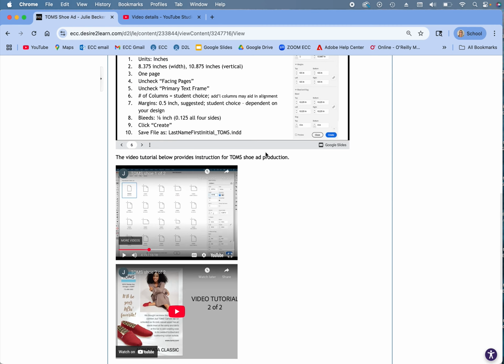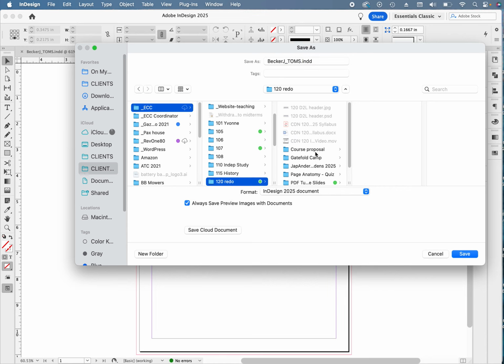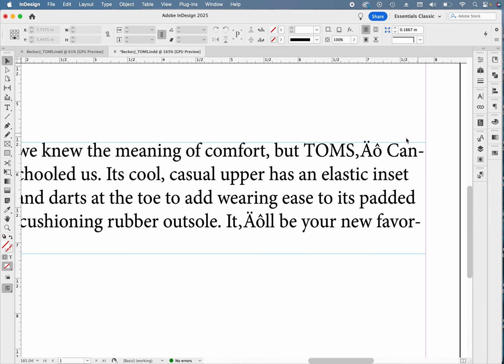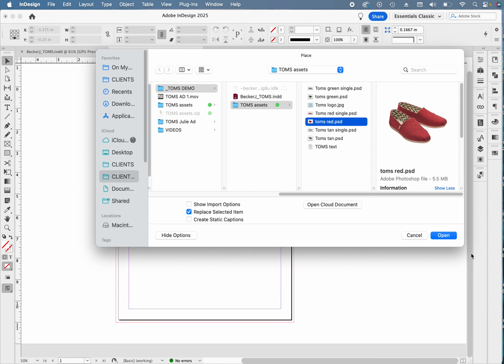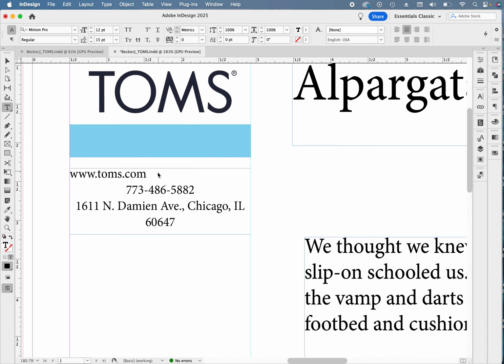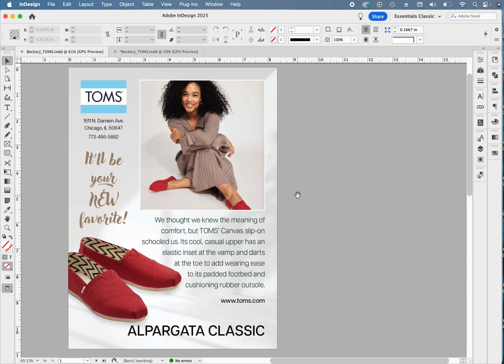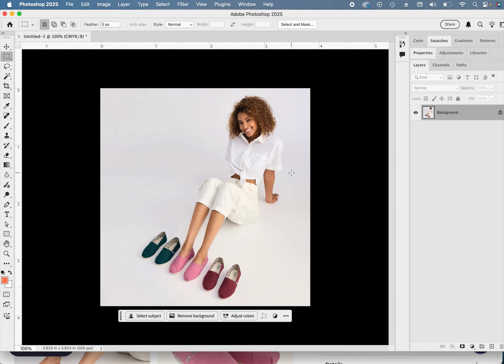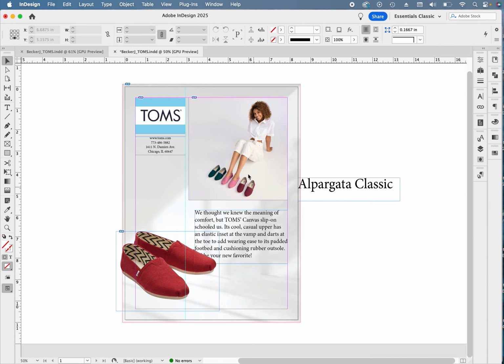TOMS AD 2